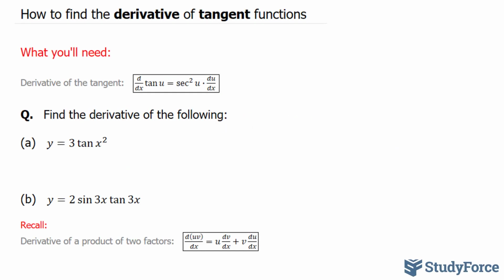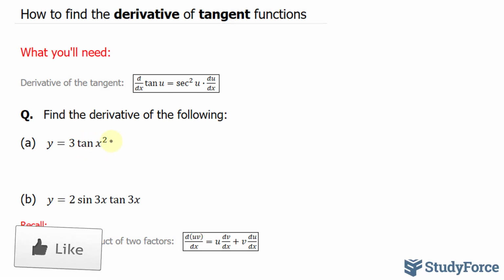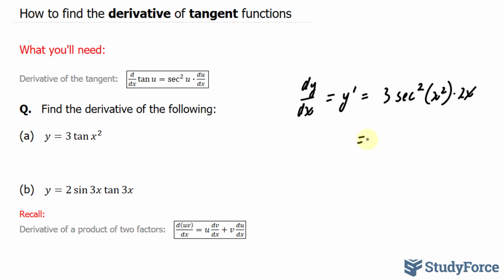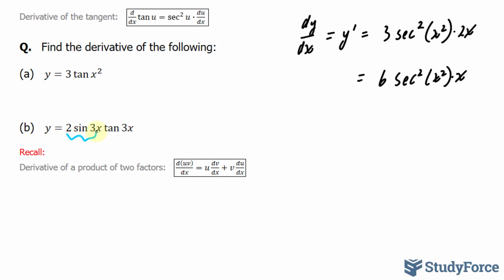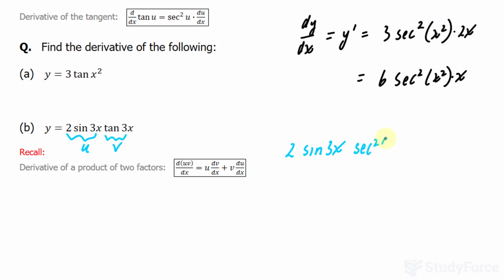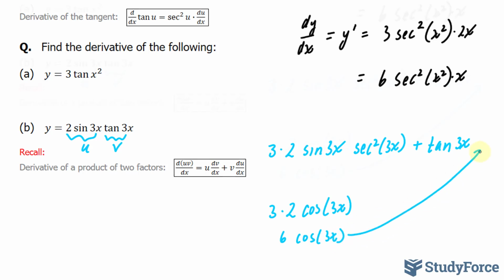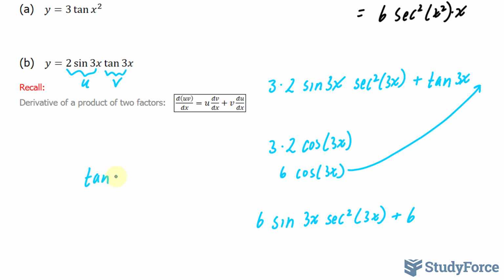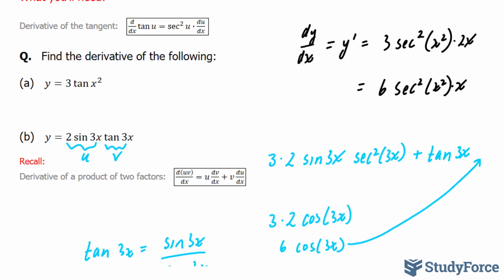📚 Find the derivative of tangent functions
What you'll need:

Derivative of the tangent:   (d/dx  tan⁡u=sec^2⁡u∙du/dx  )

Q.   Find the derivative of the following:

(a)   y=3 tan⁡〖x^2 〗

(b)   y=2 sin⁡3x  tan⁡3x

Recall:
Derivative of a product of two factors:   (d(uv)/dx=u dv/dx+v du/dx)